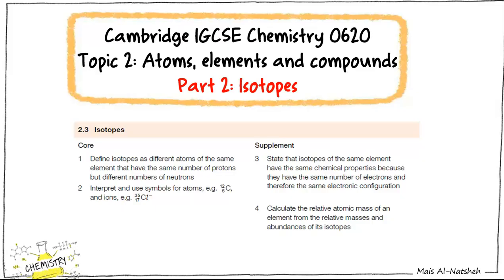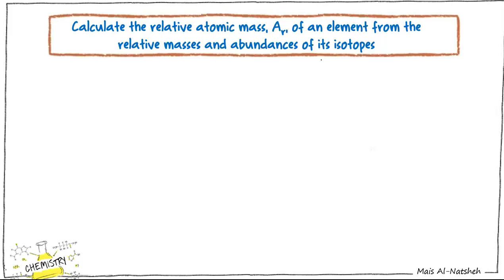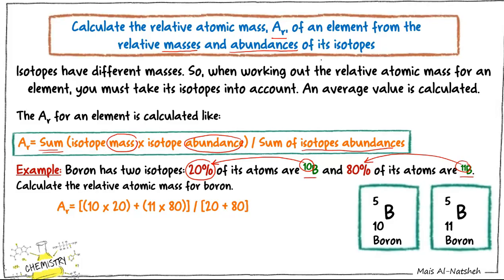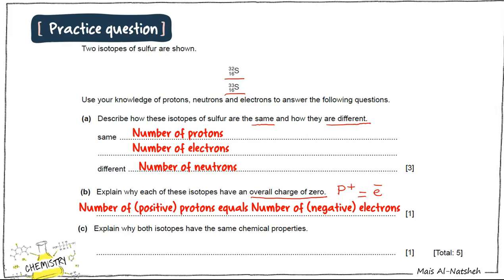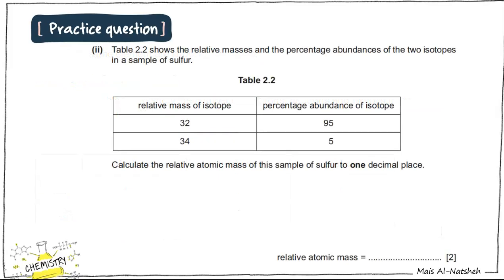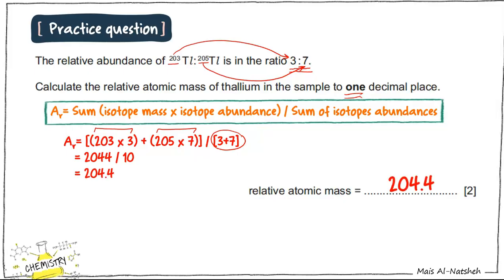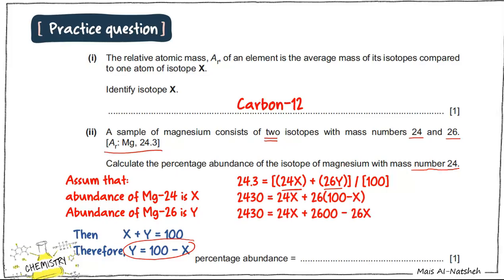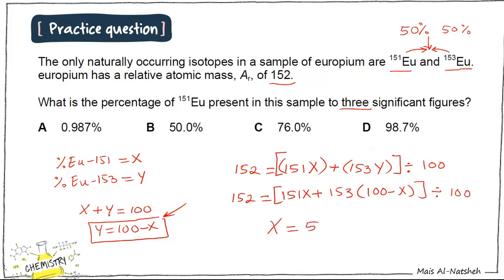IGCSE Chemistry 0620 | Topic 2: Atoms, elements and compounds/ Part 2: Isotopes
In this video, we cover topic 2 of the Cambridge IGCSE Chemistry (0620) syllabus: Atoms, elements and compounds/ Part 2: Isotopes.
In this lesson, we explain and solve practice questions about:
* Definition and properties of isotopes.
* Calculations of relative atomic mass, Ar.